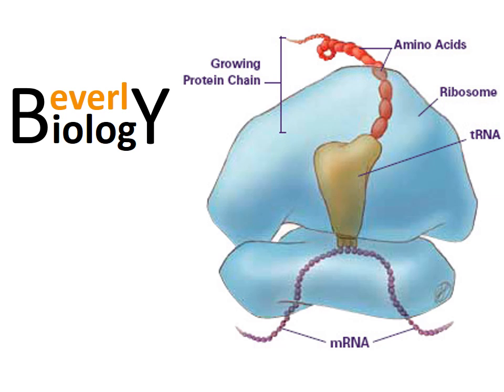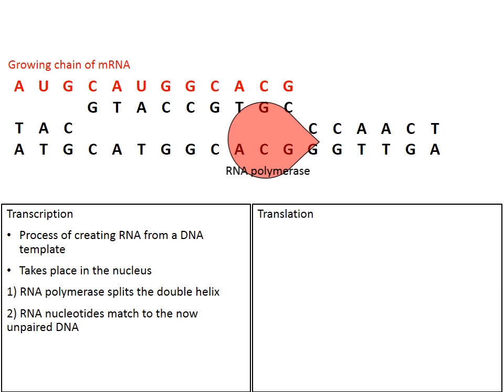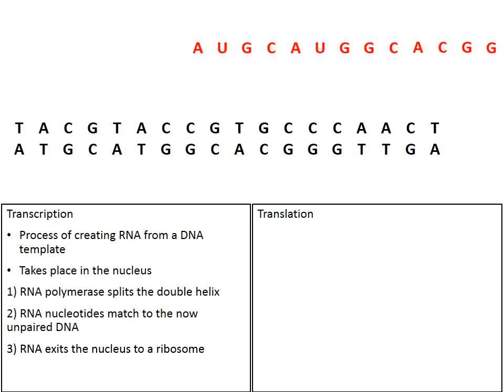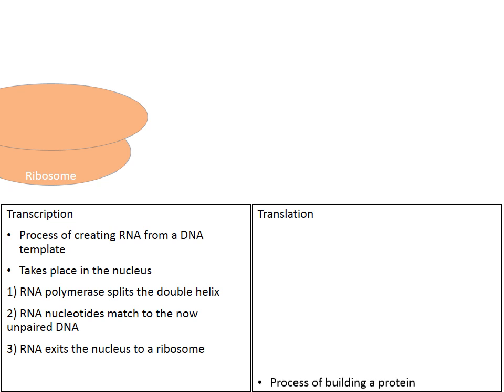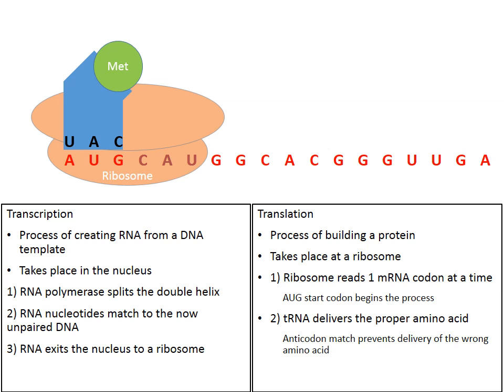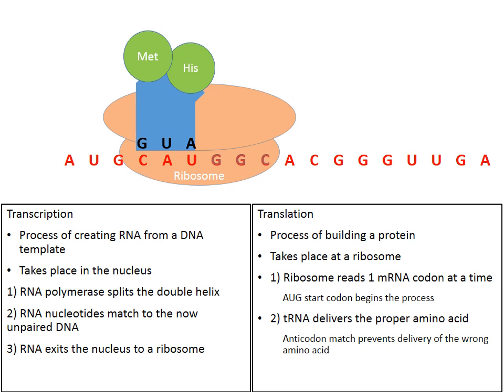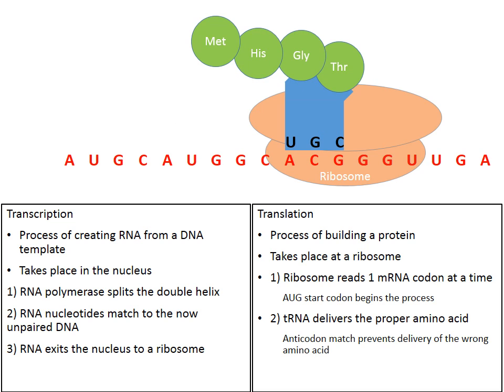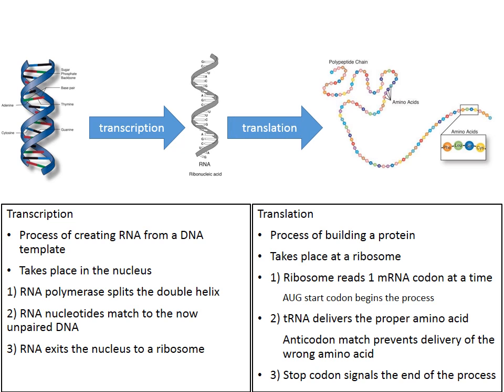Transcription vs. Translation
Learn the basic concepts behind transcription and translation in this quick video.